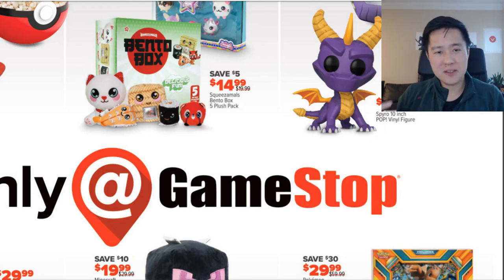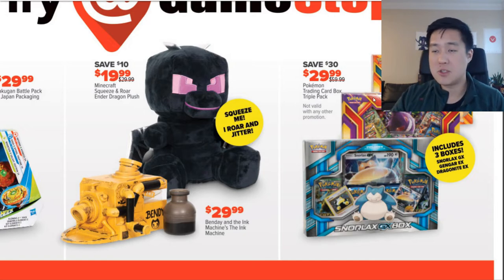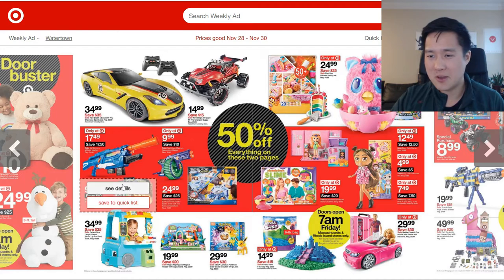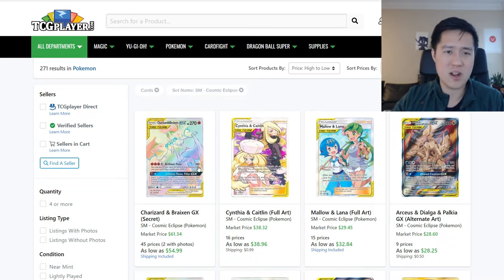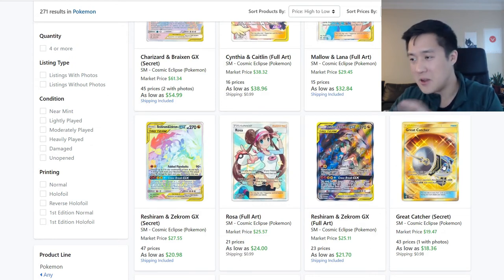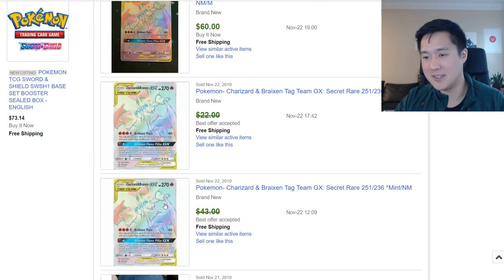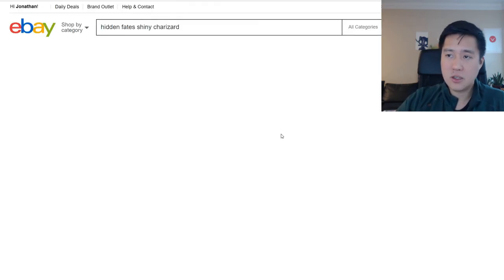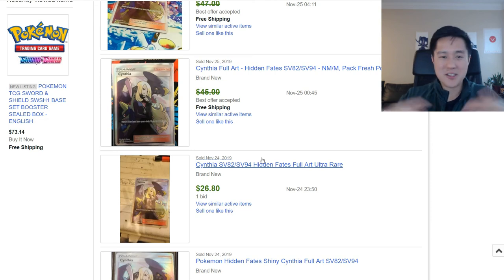Poke-Mart! BlackFriday Deals! Shiny Charizard Continues to DECLINE!